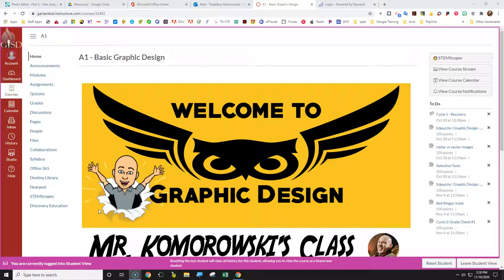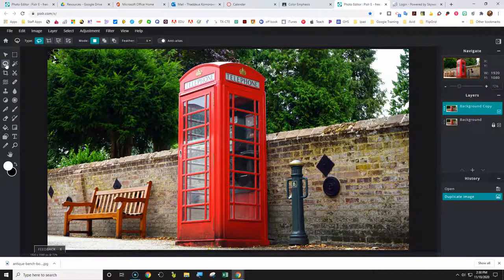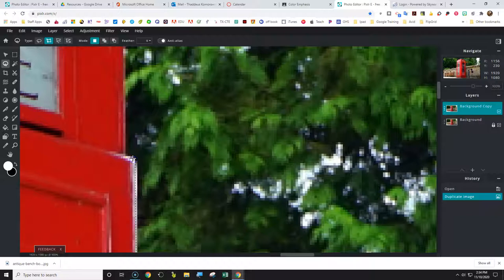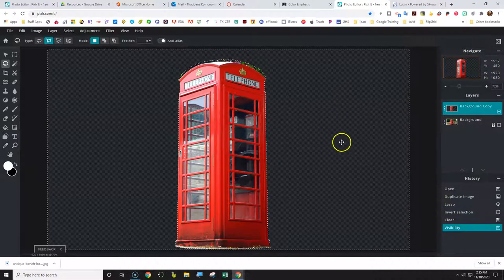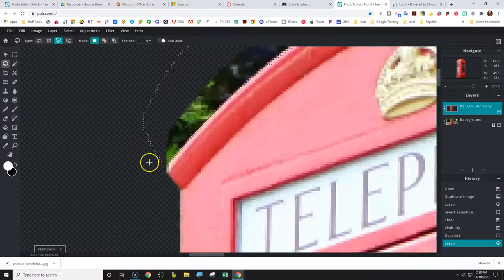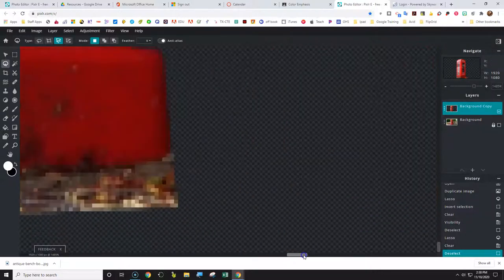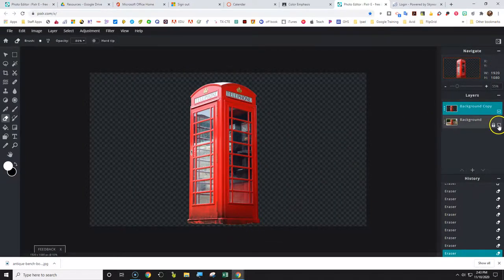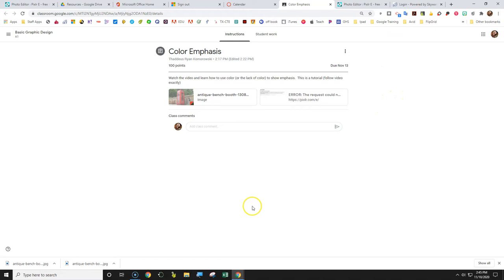Color Emphasis - Pixlr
This is a tutorial video about using color to emphasize your designs